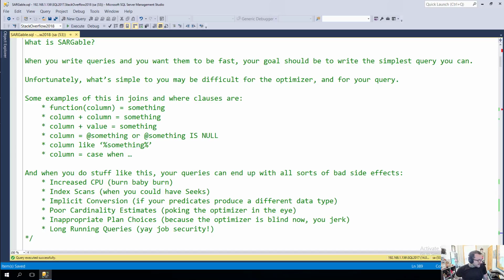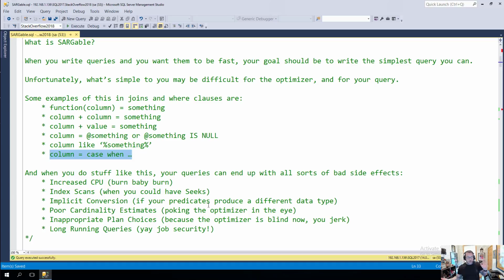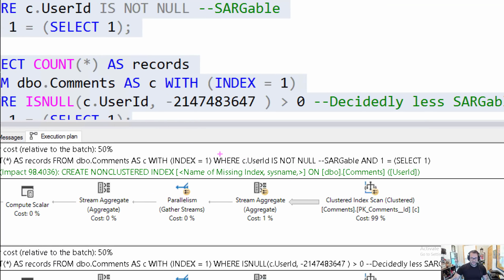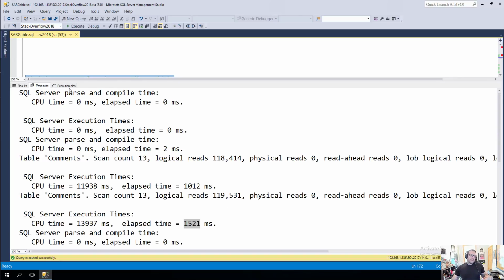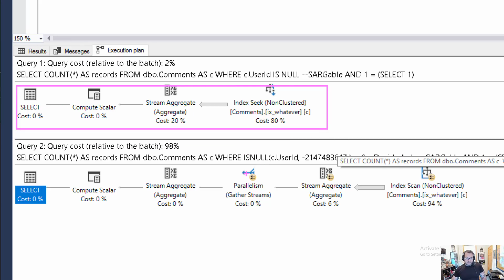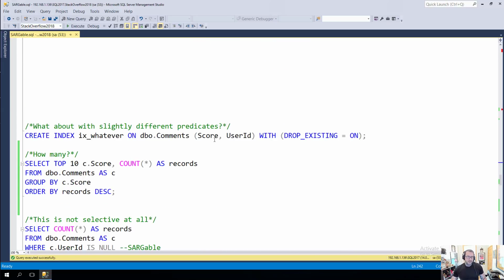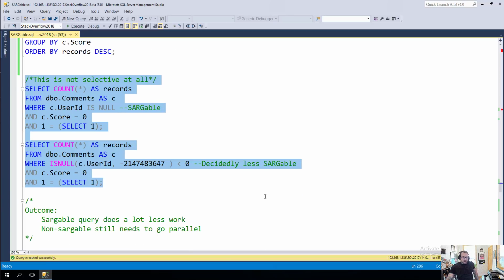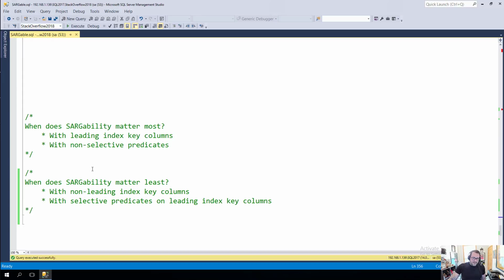When Does SARGability Matter Most?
In SQL Server, how you phrase your joins and where clauses can make a big difference with how quickly your query runs.